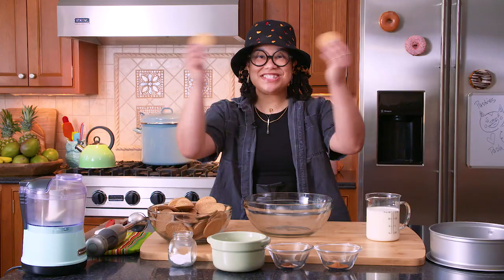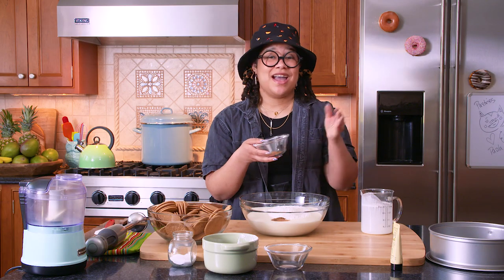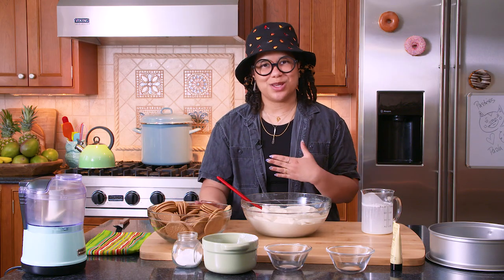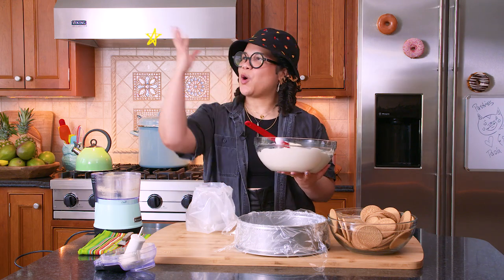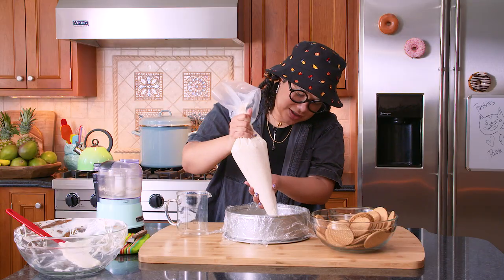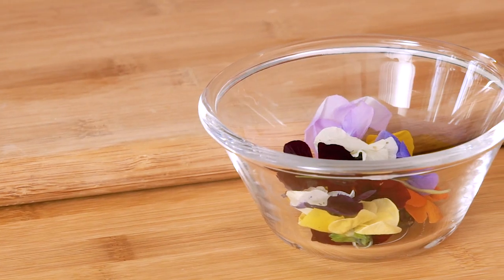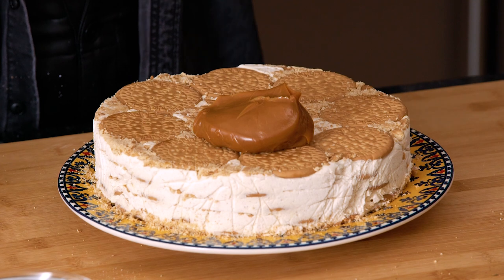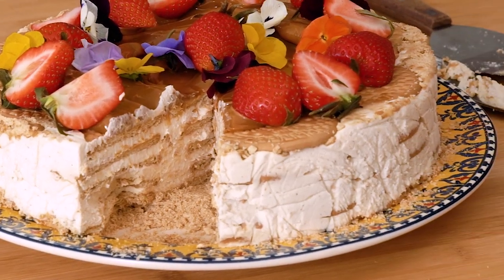Easy Icebox Cookie Cake | Maria Cookie Cake Recipe | Pastries with Paola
Paola Velez —executive pastry chef at Compass Rose and Maydān, founder of La Bodega Bakery, and co-founder of Bakers Against Racism—is sharing her Maria cookie cake recipe with you! Packed with Latin flavors, Paola transforms the toasty-sweet Maria cookies—one of Paola’s favorite after-school snacks while growing up in The Bronx—into a no-bake, icebox cake layered with spiced cream filling, topped with dulce de leche, and decorated with strawberries and edible flowers. Plus, Paola will show you her trick for making whipped cream without a mixer!

00:00 Introduction
00:25 What are Maria Cookies?
00:52 Making whipped cream with no mixer
02:53 Maria Cookie crumble
03:18 Preparing your pan
03:52 Use a piping bag for whipped cream
04:17 Assembling the cake
06:49 Preparing the toppings
07:25 Unmolding the cake
08:14 Finishing up the cake
09:02 Taste test

For more great videos, check out:
—Beat The Receipt is the only affordable cooking challenge that gives a pro chef and a food influencer $20 each to shop for and cooks a meal for two using the same main ingredient!

Paola Velez’s Maria Cookie Cake Recipe is Out of This World! | Pastries with Paola